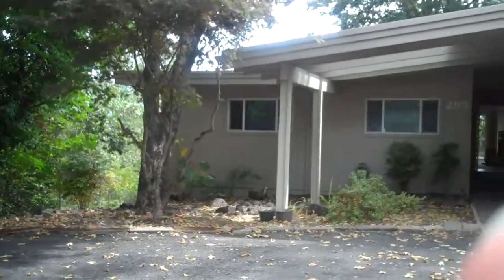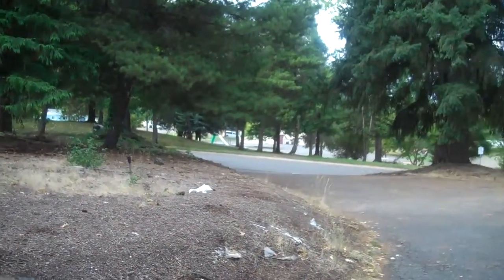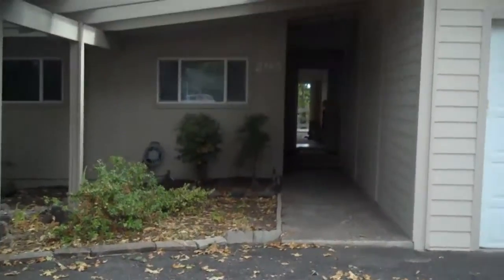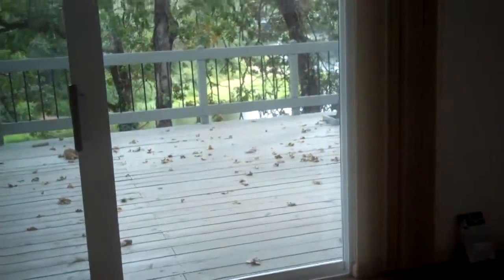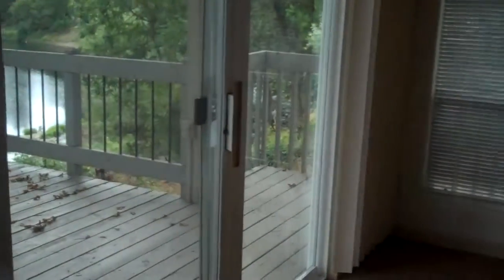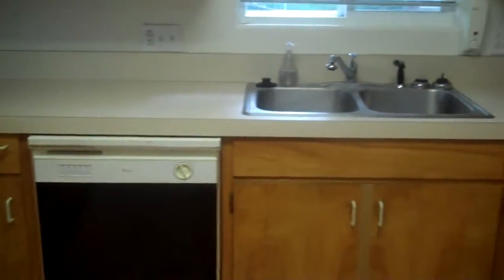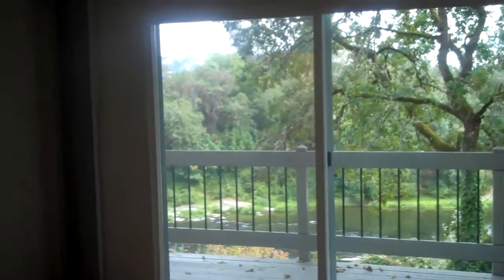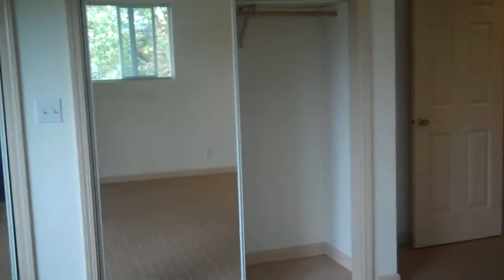295 Oriole St